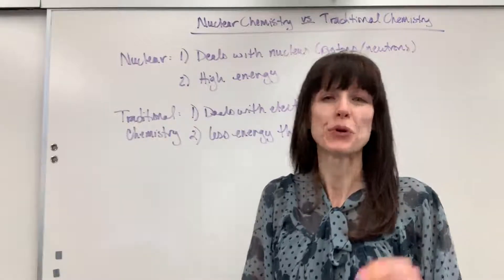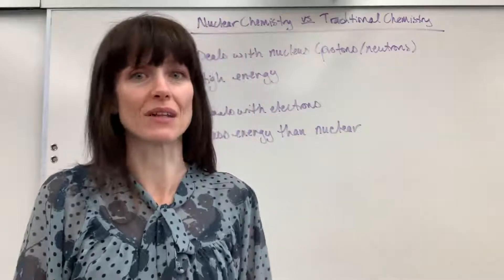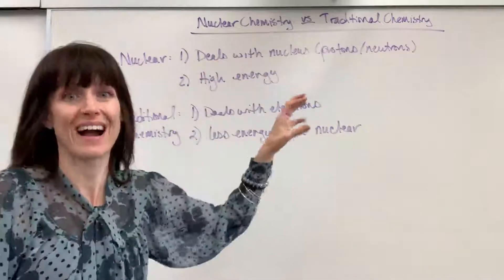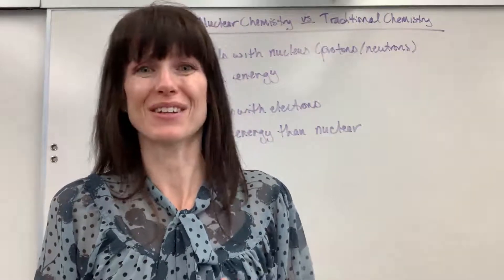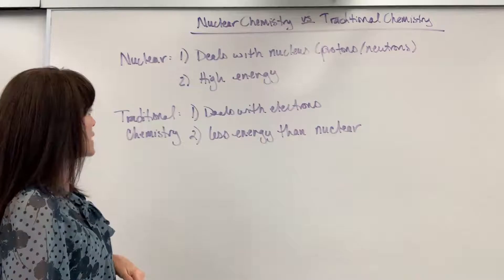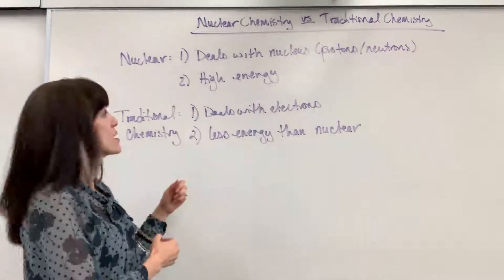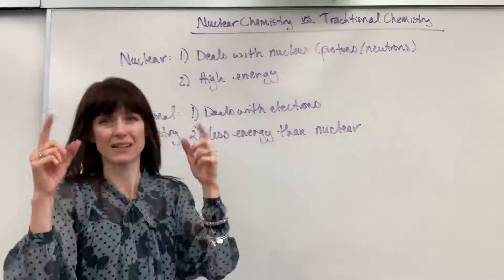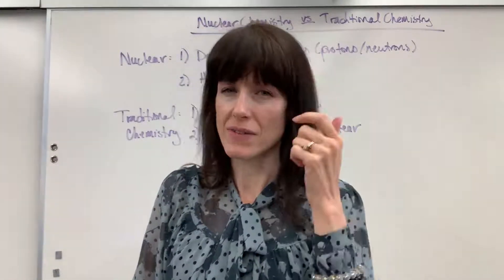Nuclear vs Chemical Reactions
Two basic differences between nuclear and chemical reactions.